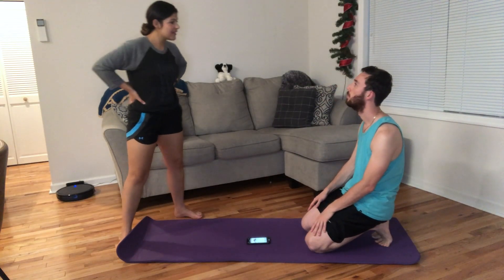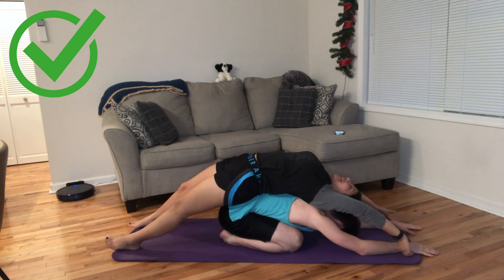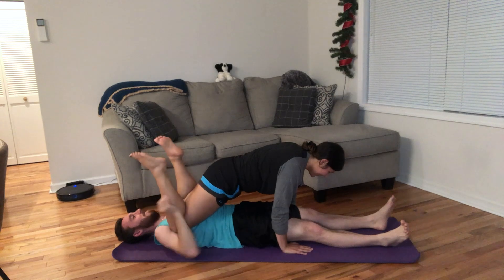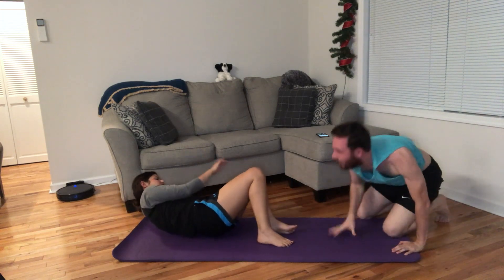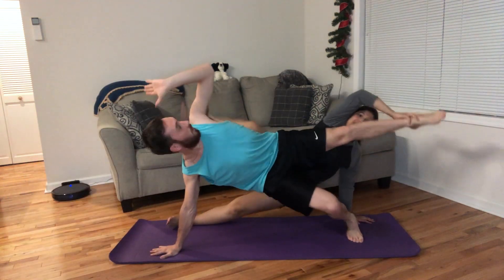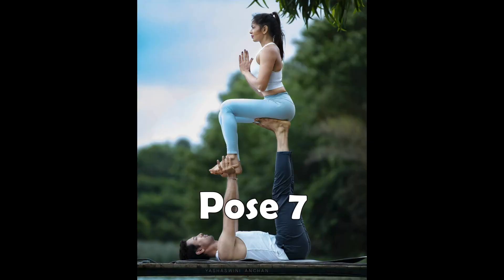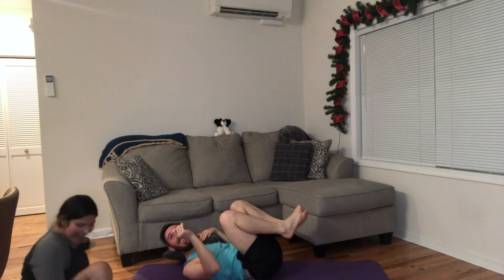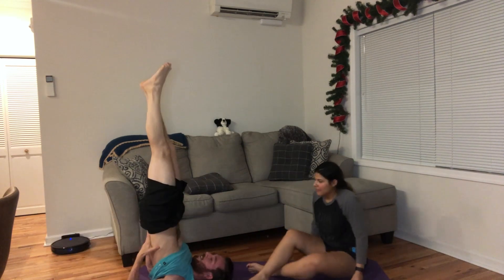Couples Yoga Challenge | 10 More Poses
It's DoubleKayLife back with the Couples Yoga Challenge, watch us work our way into some advanced couples yoga poses and some intense balancing!

For this weeks video, we are taking another shot at couples yoga, but we're increasing the difficulty.  Considering we have no experience with yoga, we cant imagine we are going to be able to do half of them, but its worth a shot! Please enjoy watching us try our hardest at these advanced couples yoga poses!

If you would be so kind, tell a friend and help us work our way to 100 subscribers so we can get the prized YouTube Cardboard Play Button!

Hey everyone, welcome to DoubleKayLife!
For those of you who are wondering, my name is Kevin.  I'm a 25 year old Mechanical Engineer who loves both geeky and sporty things! Who would have thought...
And I'm Karina, a 25 year old Electrical Engineer who loves doing makeup, working out, and sleeping till noon!
We met in college and have been dating ever since.  Recently we moved out and decided to share with everyone what it's like to live the double kay life.

Timecodes
0:00 - Intro
0:23 - Pose Number 1
1:32 - Pose Number 2
2:30 - Pose Number 3
2:54 - Pose Number 4
3:34 - Pose Number 5
4:23 - Pose Number 6
4:33 - Pose Number 7
5:26 - Pose Number 8
6:08 - Pose Number 9
6:39 - Pose Number 10
6:59 - Outro